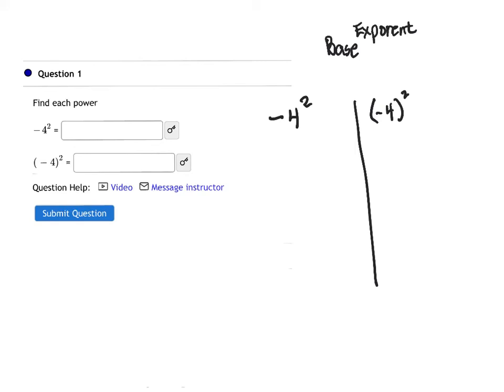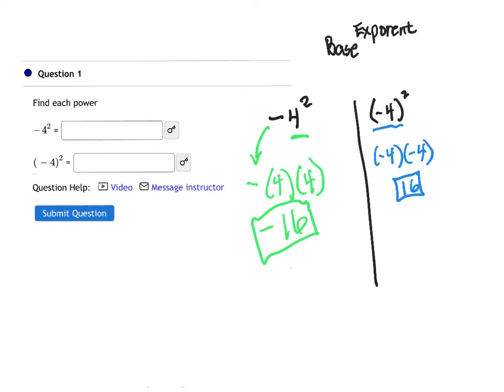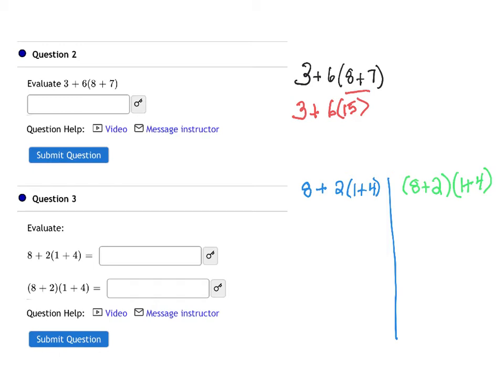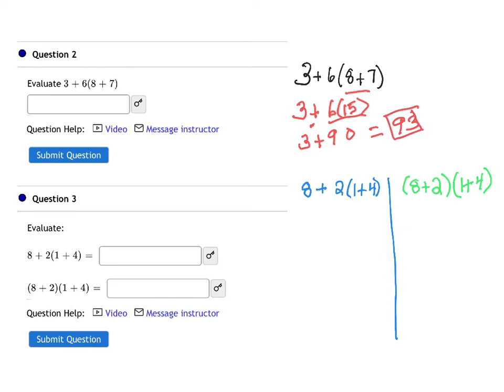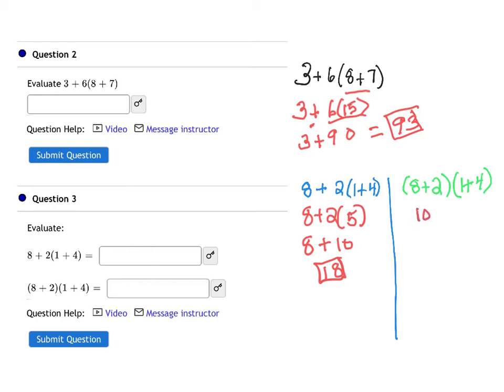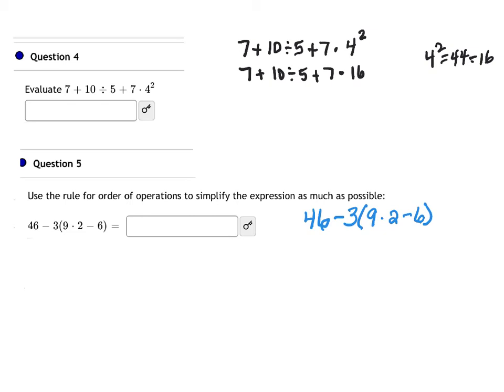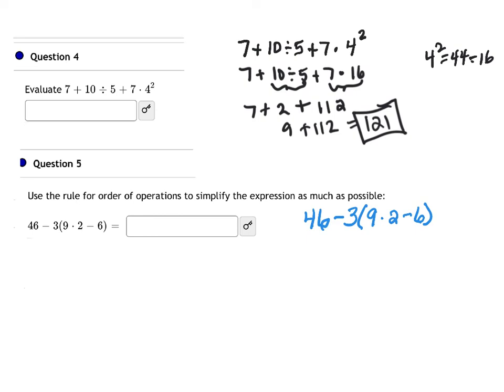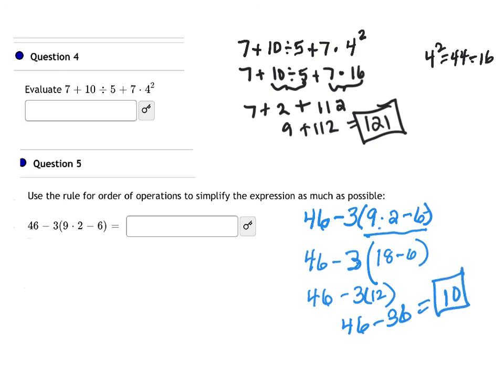331 Order of Operations